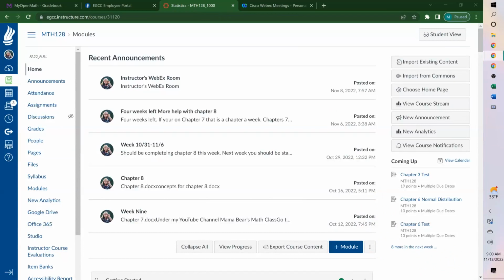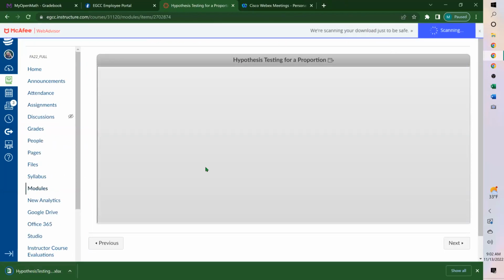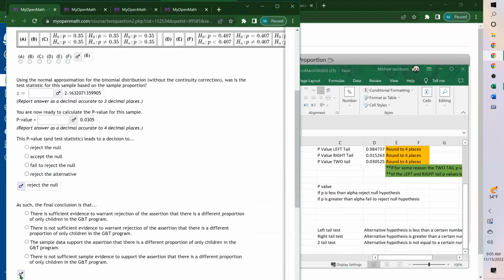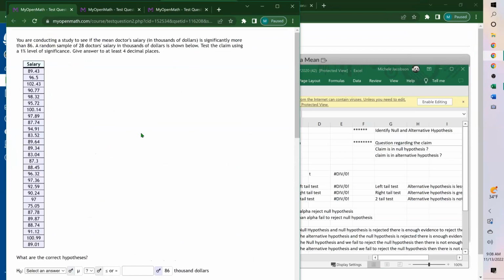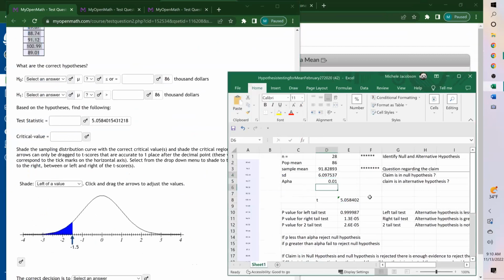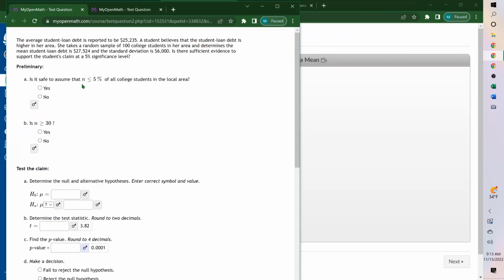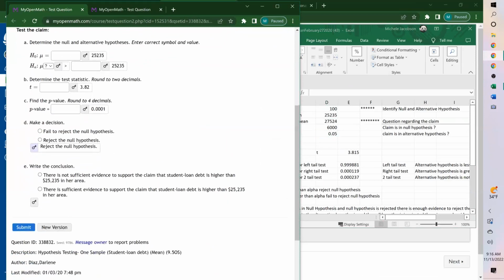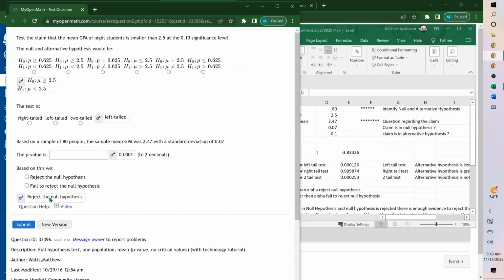MTH128 Chapter 9 Hypothesis tests